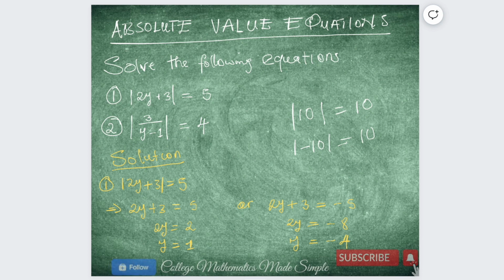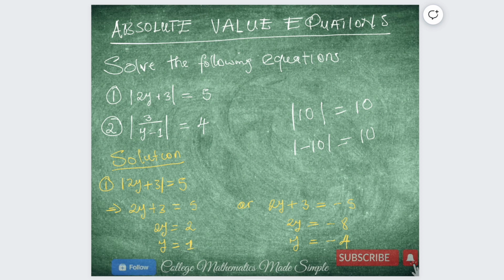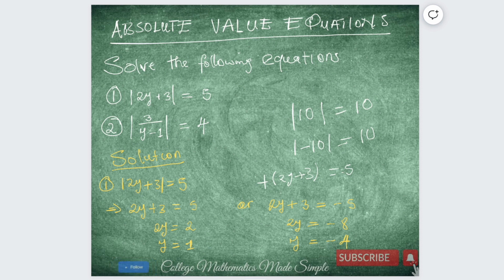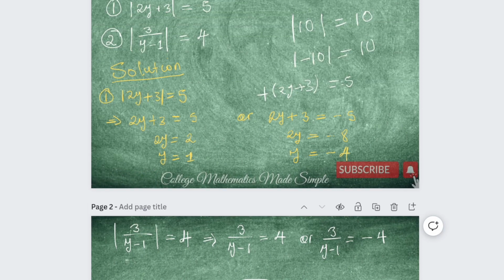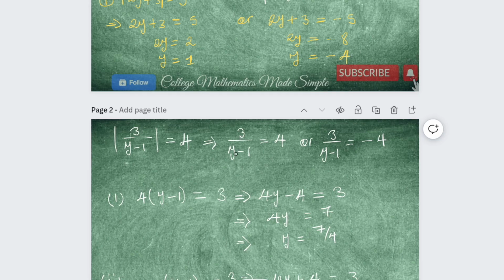Absolute Value Equations